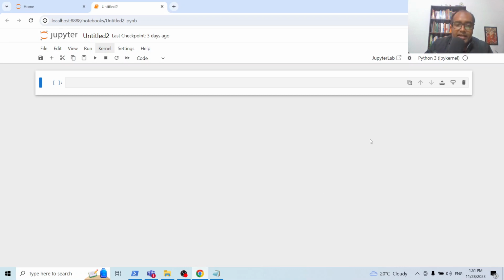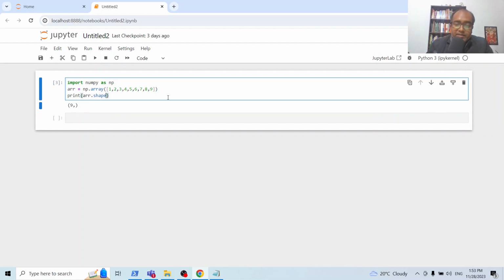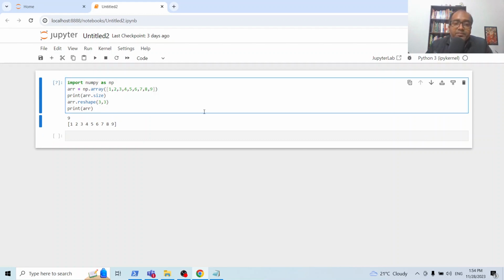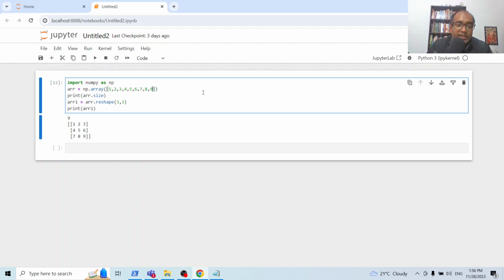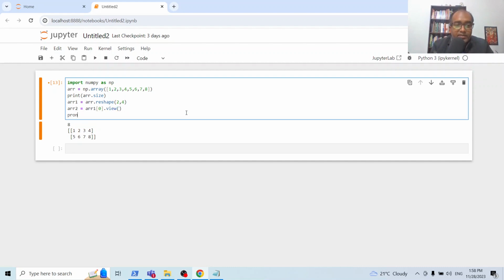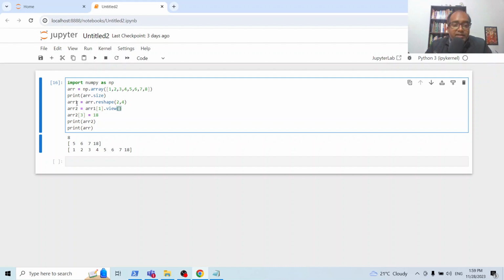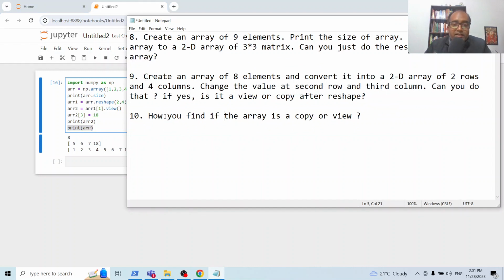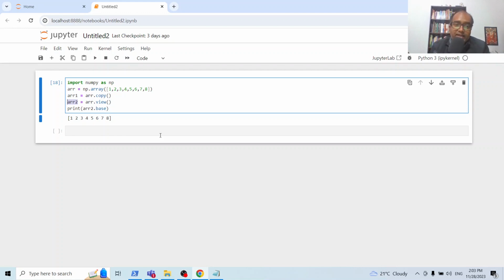Numpy Tutorial - Part - 6 - Array reshaping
Numpy Tutorial
Data Science
Machine Learning

*Create an array of 9 elements. Print the size of array. Now convert this array to a 2-D array of 3*3 matrix. Can you just do the resizing on original array?
* Create an array of 8 elements and convert it into a 2-D array of 2 rows and 4 columns. Change the value at second row and third column. Can you do that ? if yes, is it a view or copy after reshape?
* How you find if the array is a copy or view ?